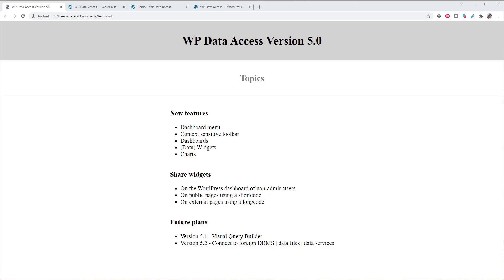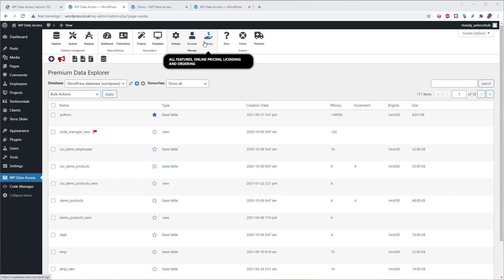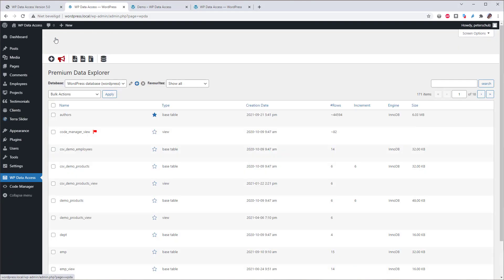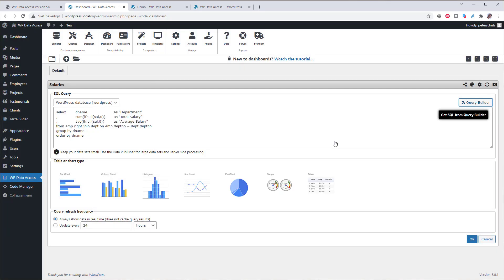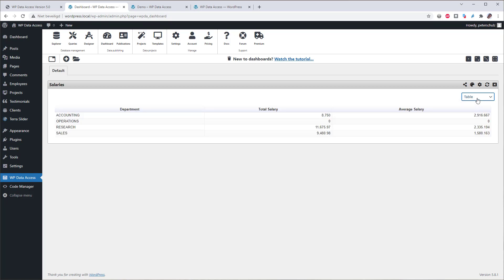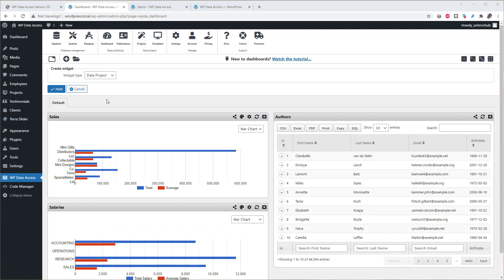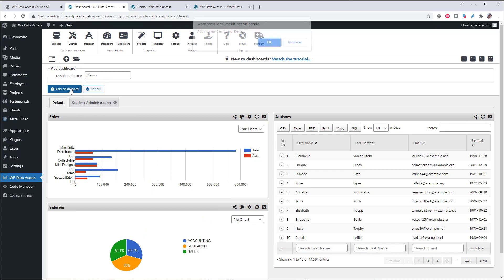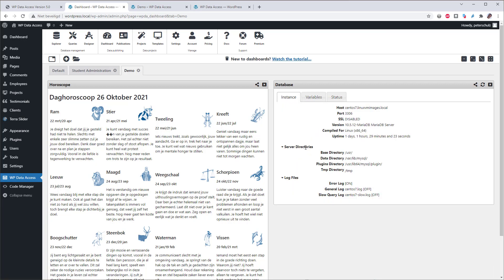Legacy: WP Data Access - version 5 part one - dashboards and widgets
Introducing WP Data Access version 5

--- PART ONE ---

New features
- Dashboard menu
- Context sensitive toolbar
- Dashboards
- (Data) Widgets
- Charts

--- PART TWO ---

Share widgets
- On the WordPress dashboard of non-admin users
- On public pages using a shortcode
- On external pages using a longcode

Future plans
- Version 5.1 - Visual Query Builder
- Version 5.2 - Connect to foreign DBMS | data files | data services